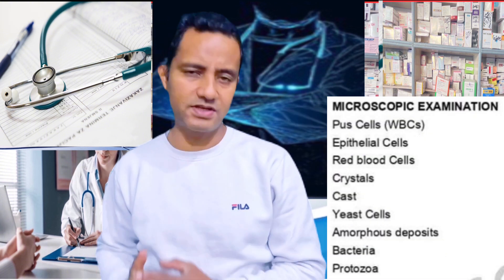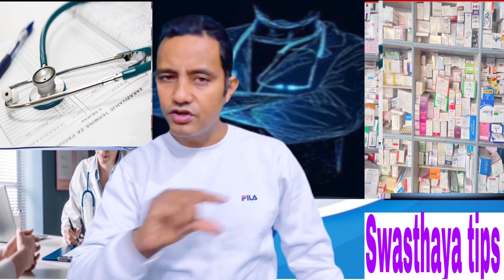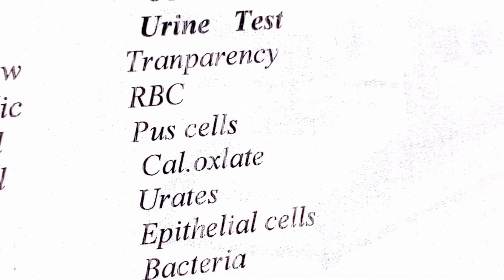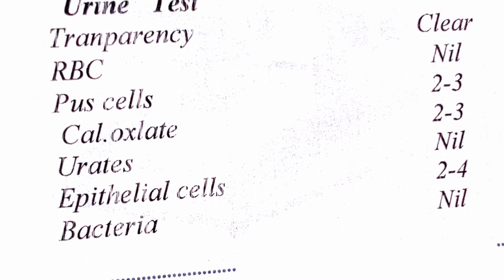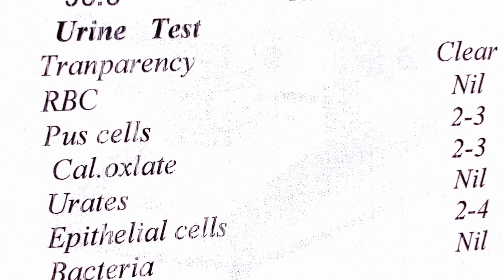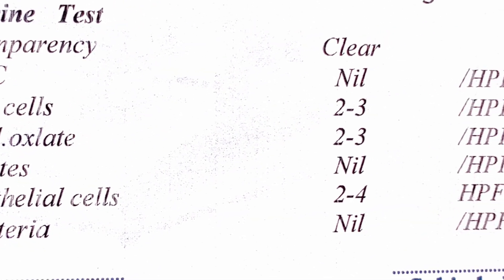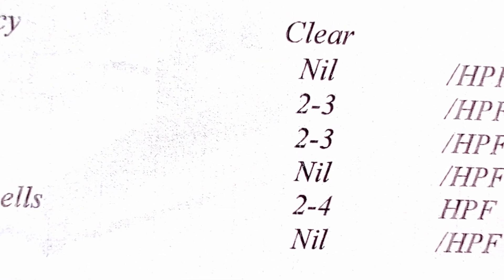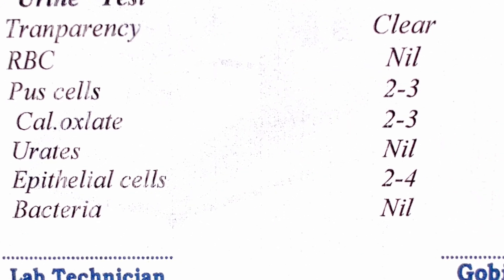Urine test report in Nepali! पिसाब जाँचको रिपोर्ट कसरी थाहा पाउने के भएको छ जानौं urineR/E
Urine report reading in Nepali! पिसाब जाँचको रिपोर्ट कसरी थाहा पाउने के भएको छ जानौं

1 day before exam pte,
7 days before pte exam,
urine test positive blood test negative for pregnancy in tamil,
24 hour urine test results what's normal,
24 hour urine protein test results,
urine test report for pregnancy boy or girl malayalam,
urine test report kaise check kare,
urine test report for pregnancy boy or girl tamil,